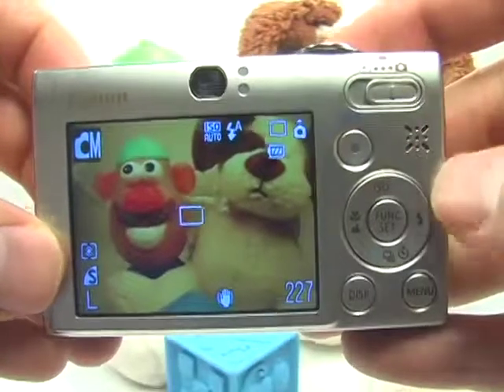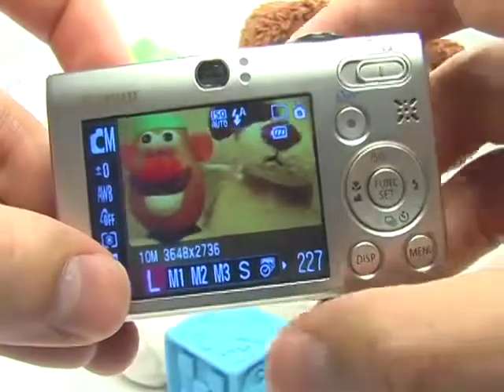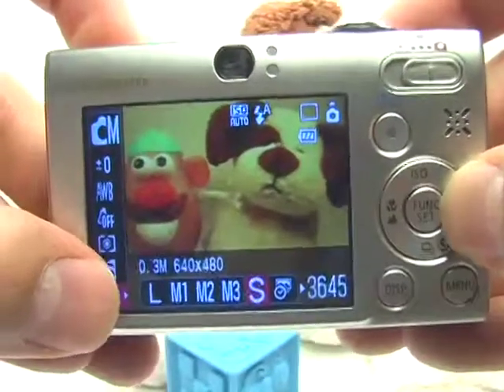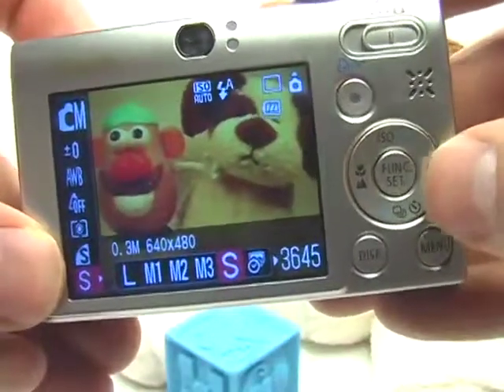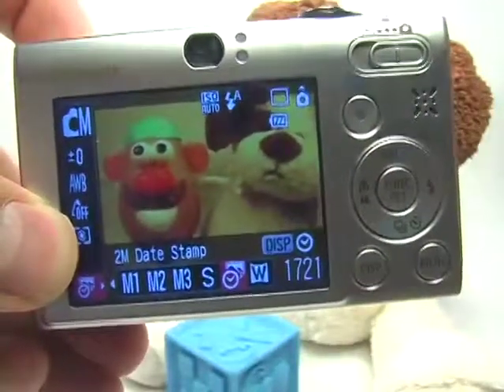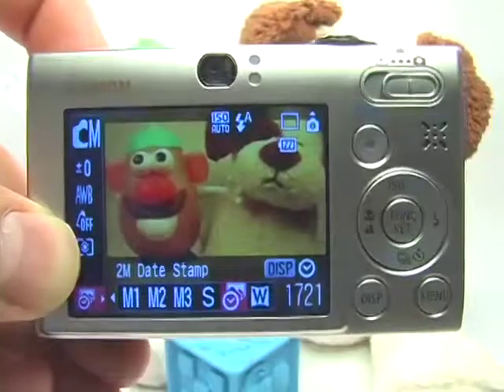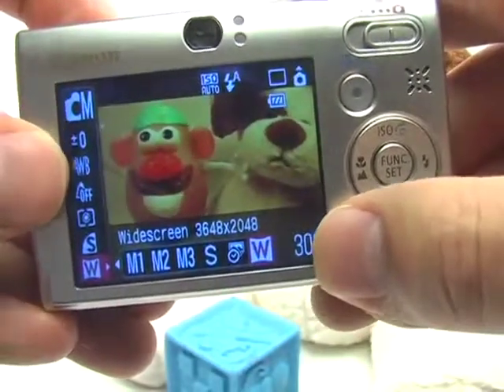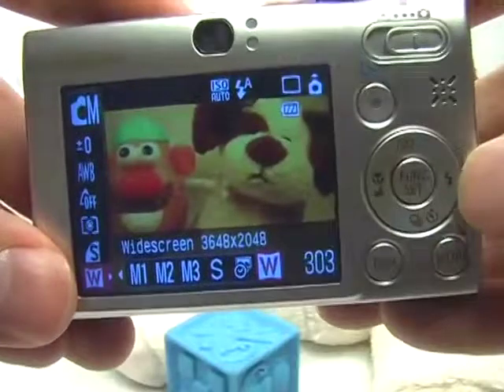Canon SD770 IS: Image Resolution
How to set the image resolution using the Canon SD770 IS.